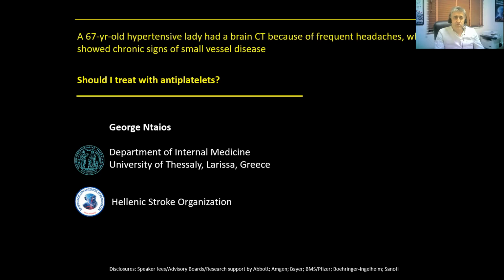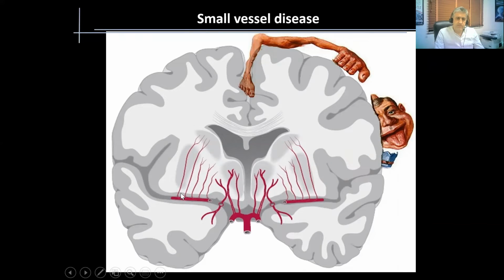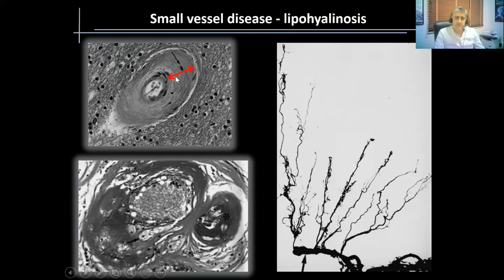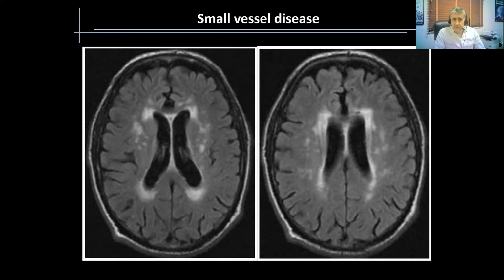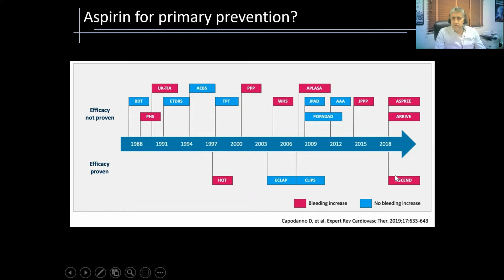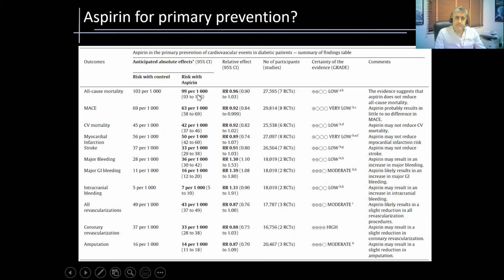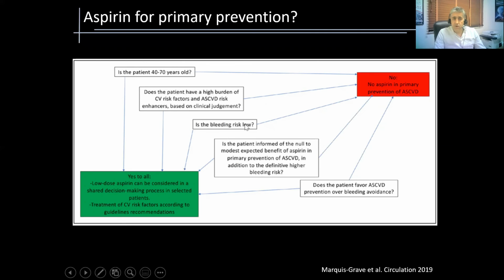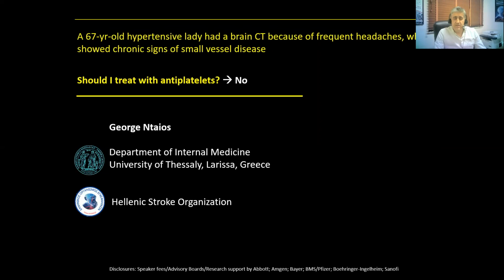08. Ntaios G. - A 67-yr-old hypertensive lady had a brain CT because of frequent headaches